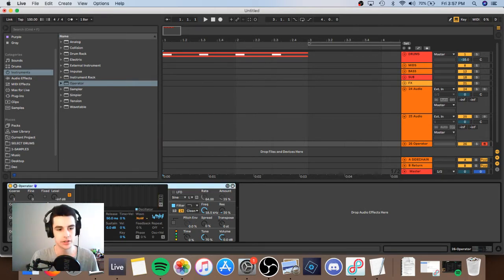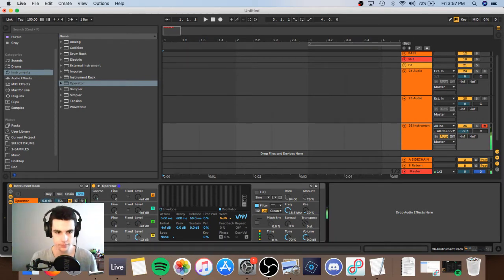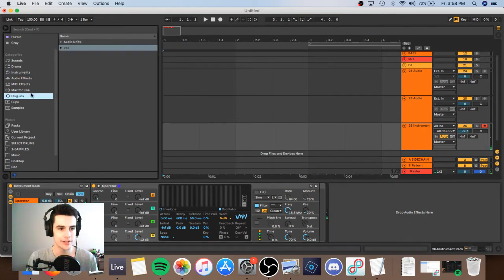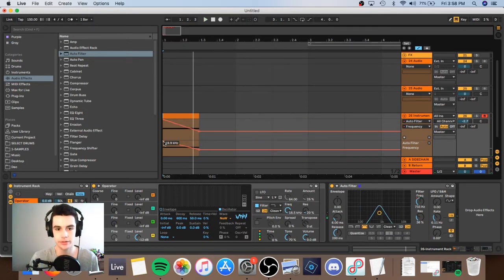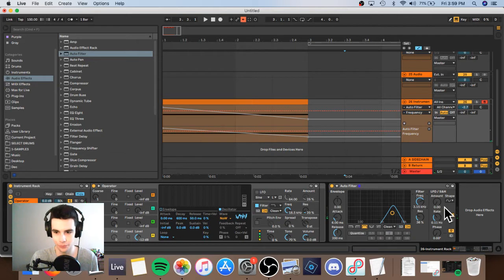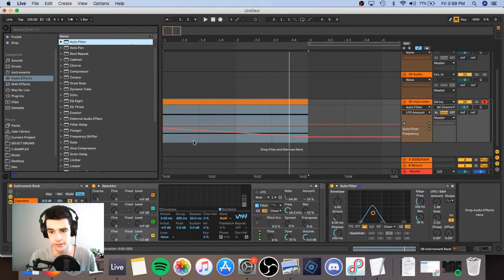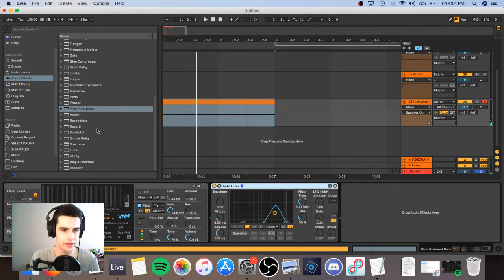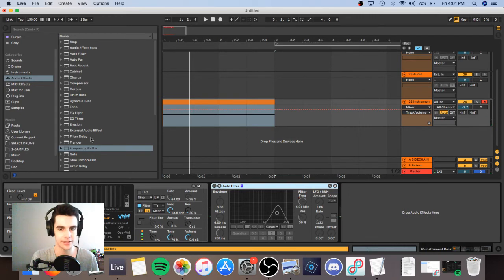How to Make Whitenoise Effects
hai there today we're talking about whitenoise
pls suscrib for more turotials

this video will hopefully give you all the pointers & for being able to create your own whitenoise effects. I show you what are the cool things you can do / add, and you figure out the rest! :)